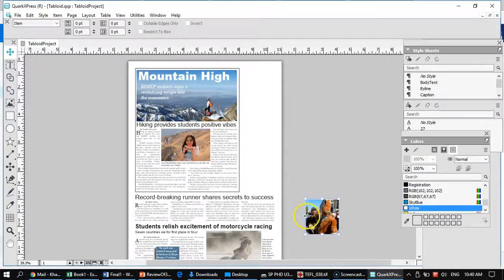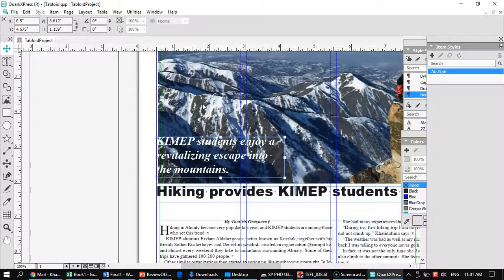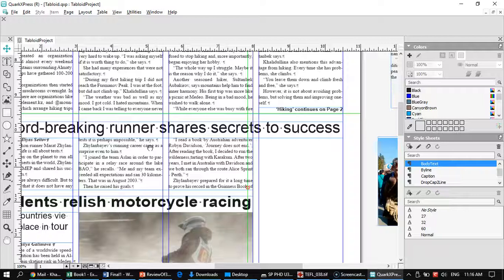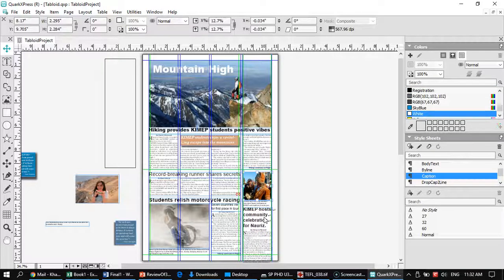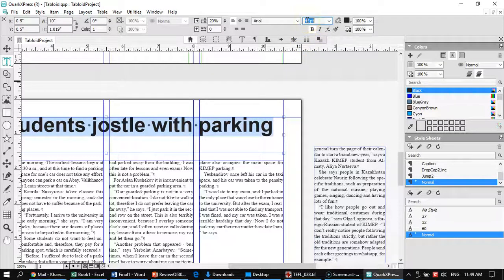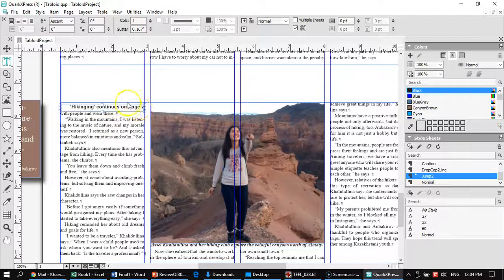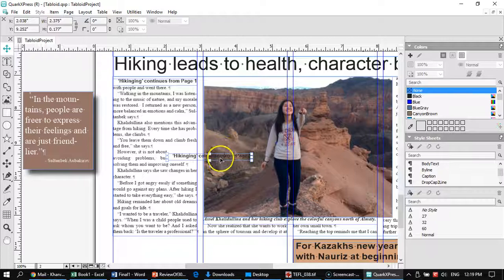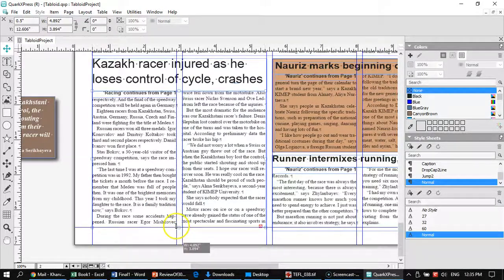Designing & producing a tabloid newspaper - Part 3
Professor Ken Harvey of Xiamen University Malaysia demonstrates how to design and produce a tabloid newspaper using QuarkXpress. Quark, by the way, is every bit as good at InDesign and is very similar in how it operates. Quark was the leader in the industry when desktop publishing was first created, and it has been credited with saving Apple. In the late 1980s  the difference between Apple and Windows computers was negligible when it came to word processing and other simple programs. But Apple was far superior in handling desktop publishing. At at that time Quark was designed for Apple while PageMaker was for Windows. Adobe has somehow gained a monopoly in recent years in the communications industry, but the quality of the two programs is the same. Quark is making a great offer to universities right now, similar to what Adobe did in the 1980s. This may be the key to Quark regaining market share. I have used Quark, PageMaker and InDesign as a professional editor, and currently my preference is Quark.